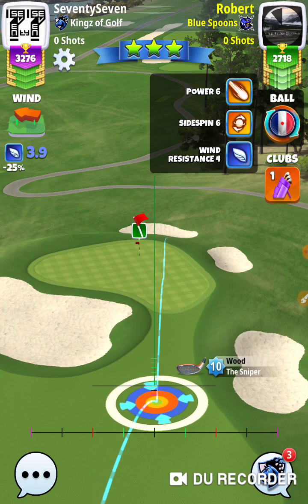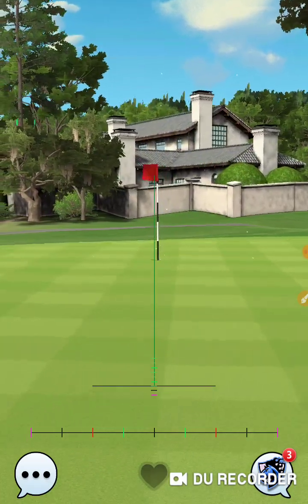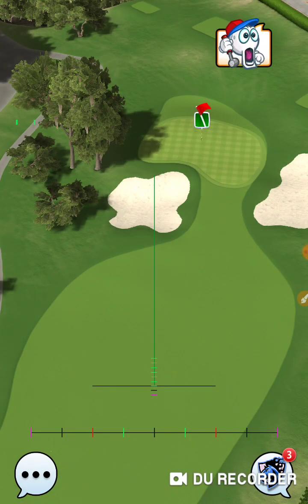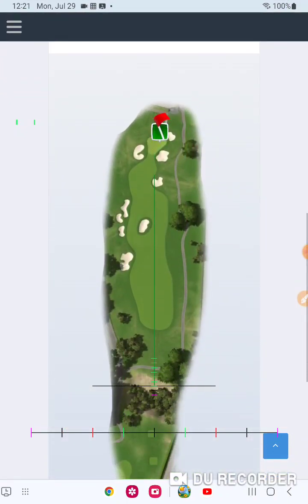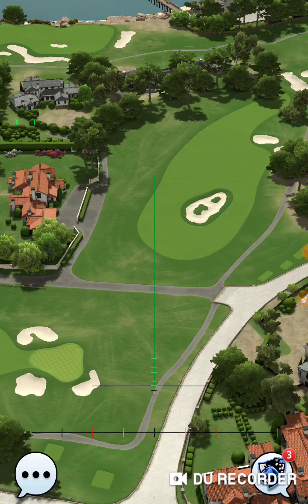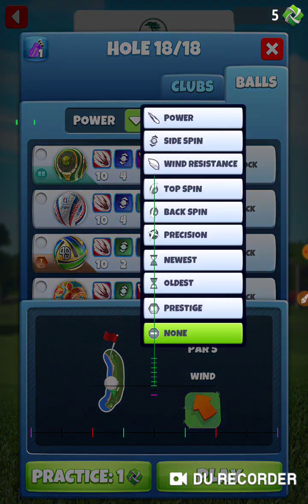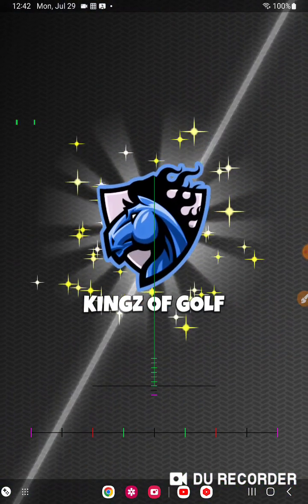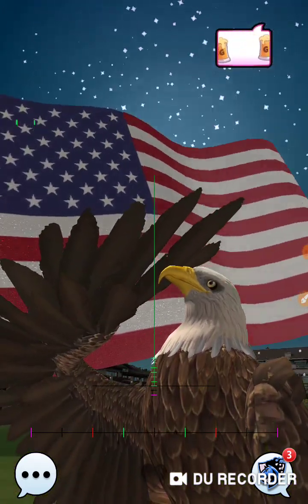Golf Clash Pebble Beach 18-Hole Cup 77 Rookie Final Round Back 9 - if it could go wrong it did : )